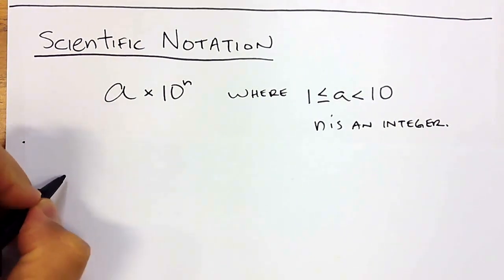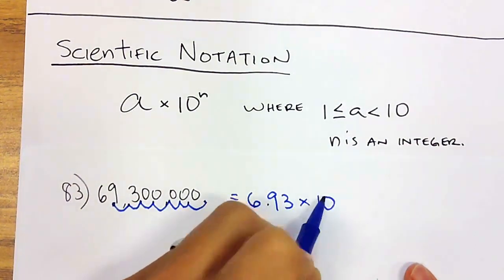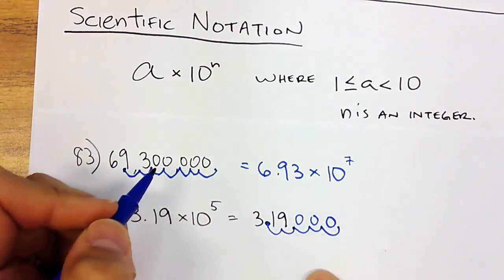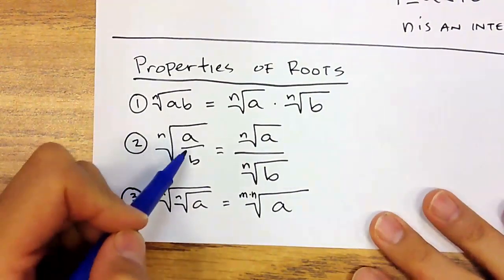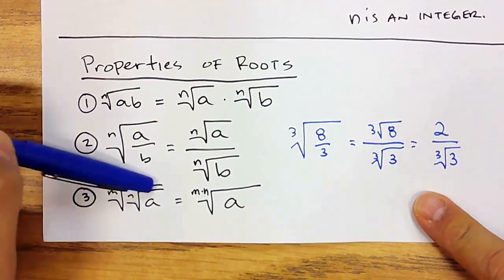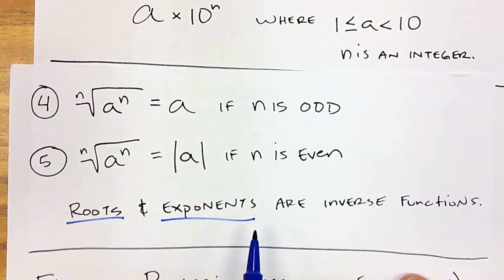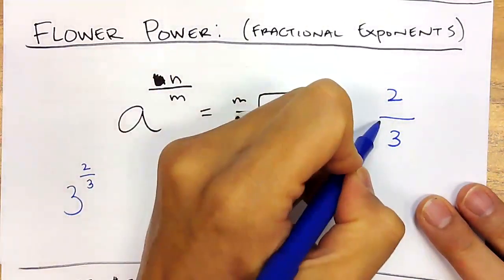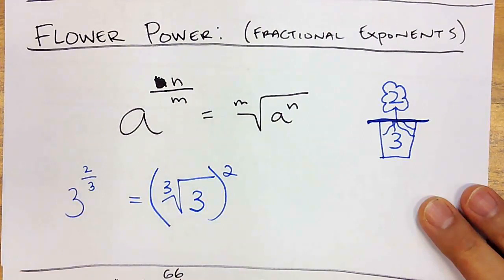1 2 part 2: Scientific Notation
Video on Scientific Notations with Examples.